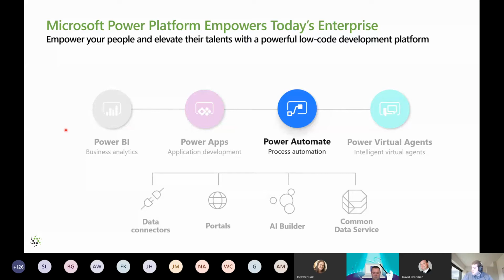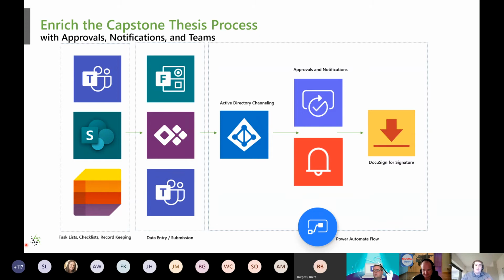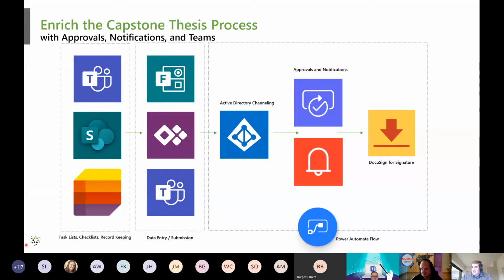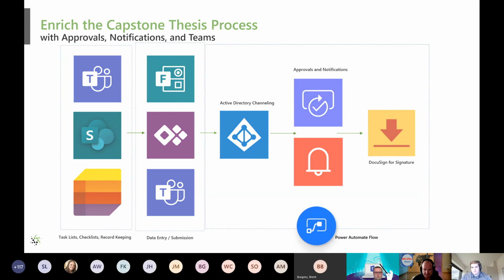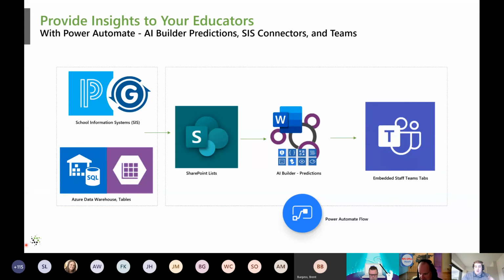MS National Office Hours - Microsoft Teams and Power Automate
Today we will be learning about Power Automate and Teams-with Justin Snyder, Sr. Solutions Architect Core BTS, from Core BTS